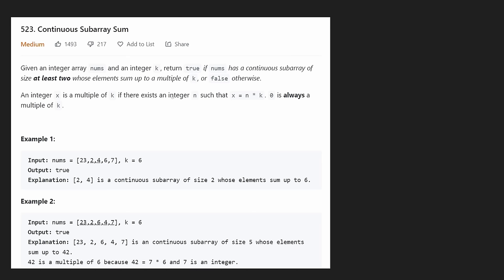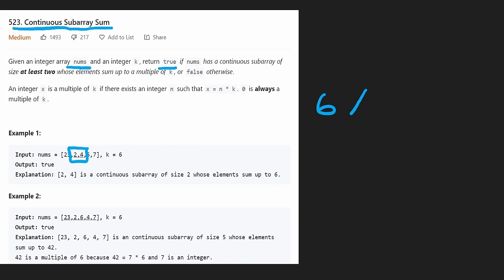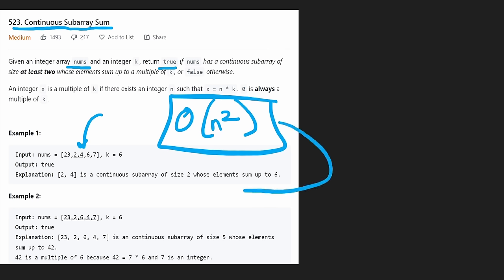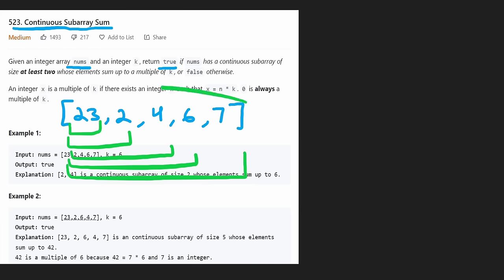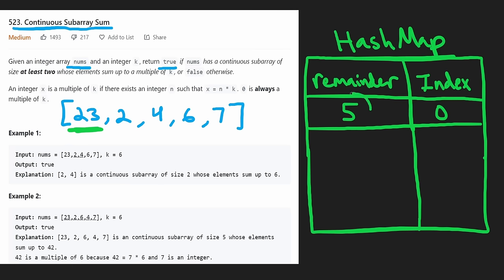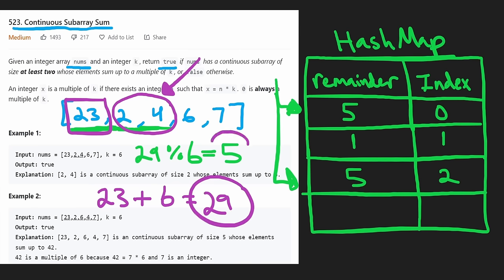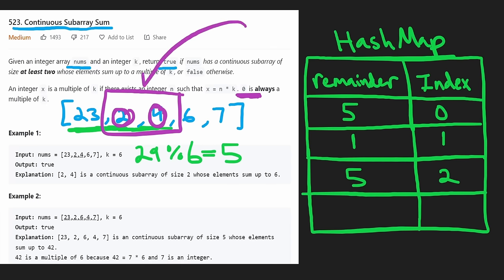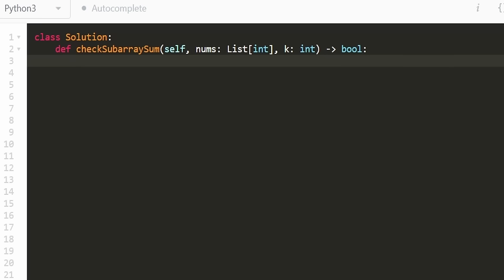Continuous Subarray Sum - Leetcode 523 - Python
0:00 - Read the problem
1:15 - Intuition
6:30 - Drawing Explanation
12:08 - Coding Explanation